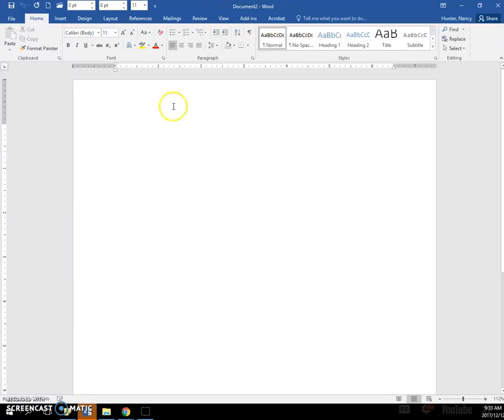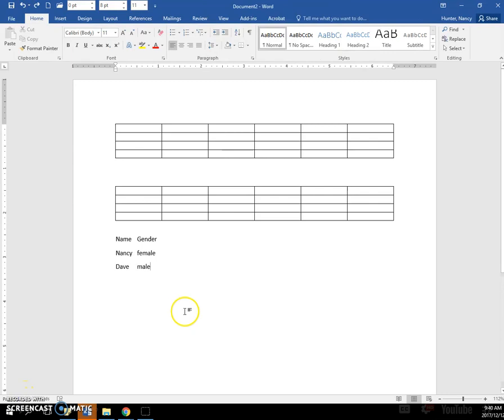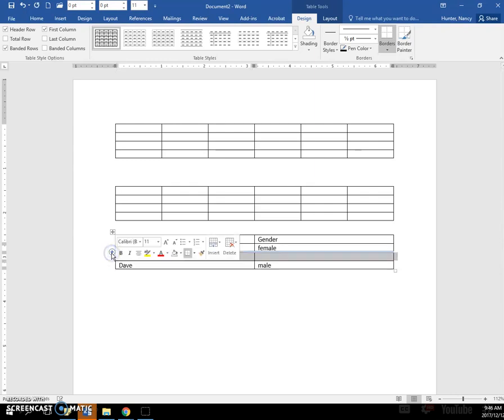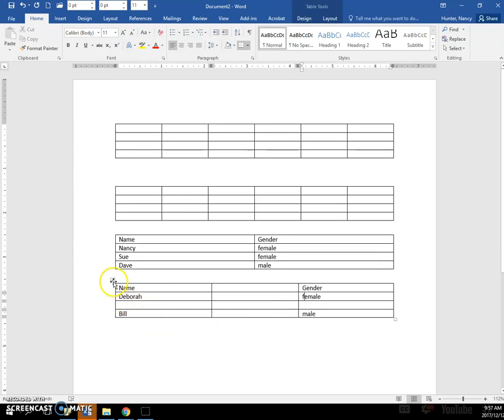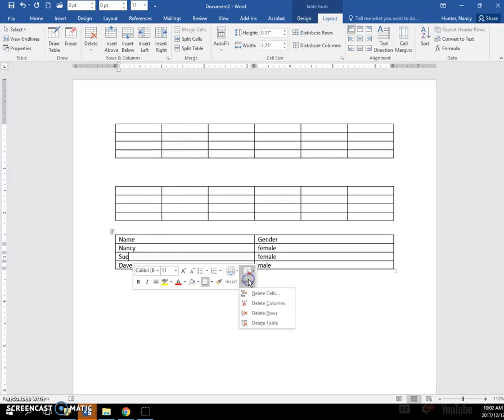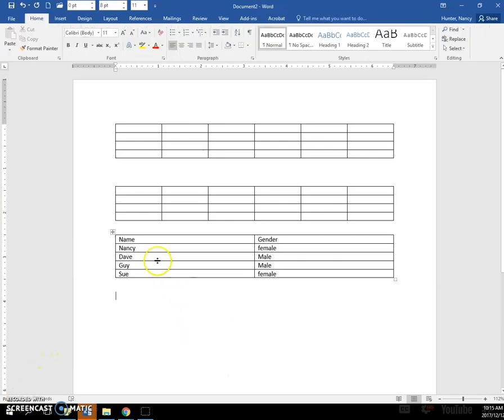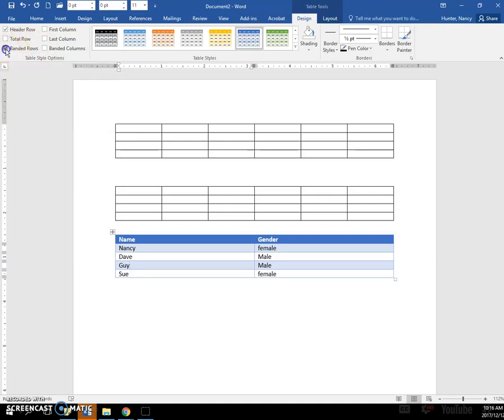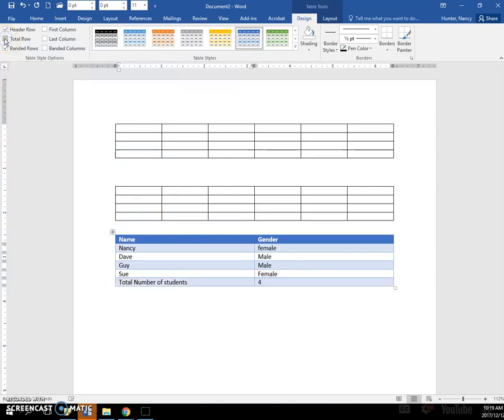6 Word 2016 Table1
A walk through of the steps on your handout hardcopy for Creating and Modifying tables on Word 2016.